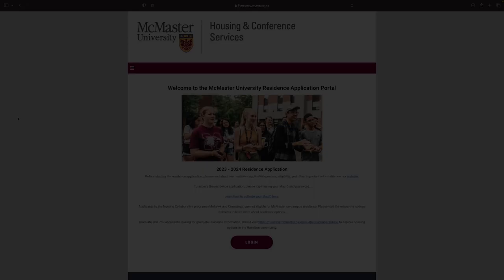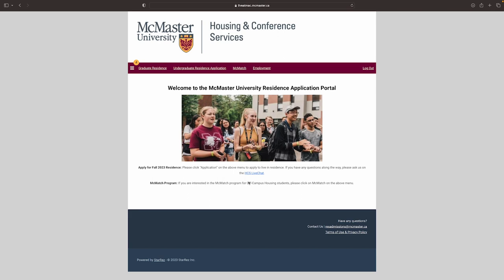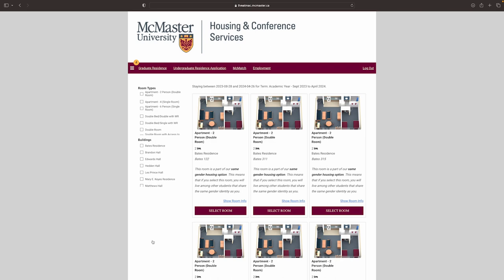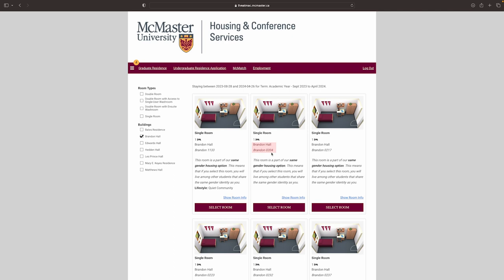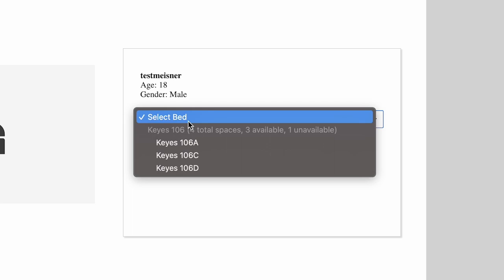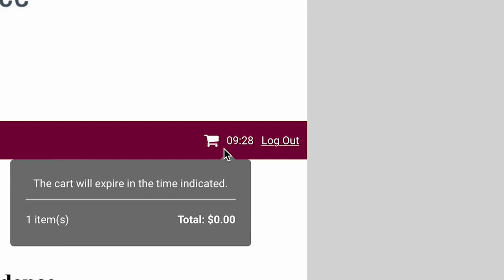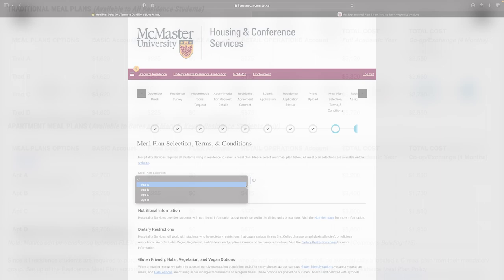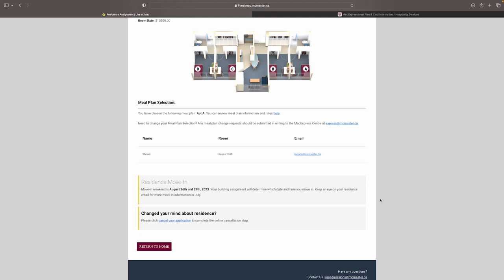McMaster Undergraduate Residence Self-Selection Walkthrough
Brief walkthrough of the self selection process! for any further questions.